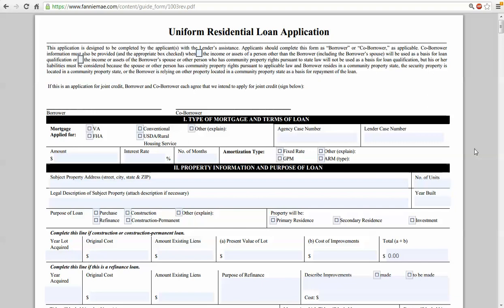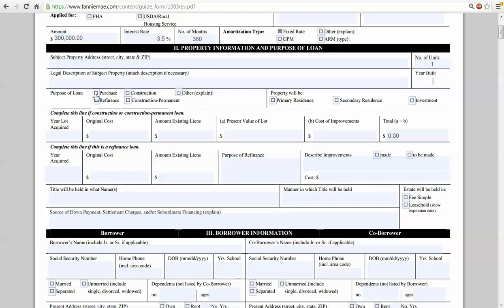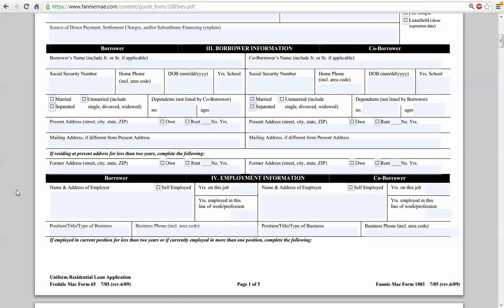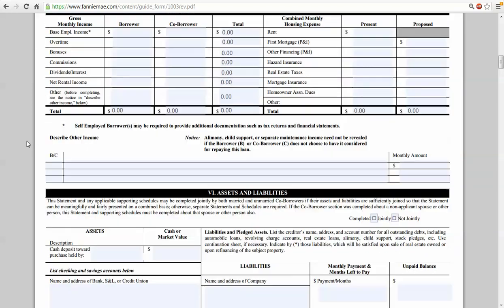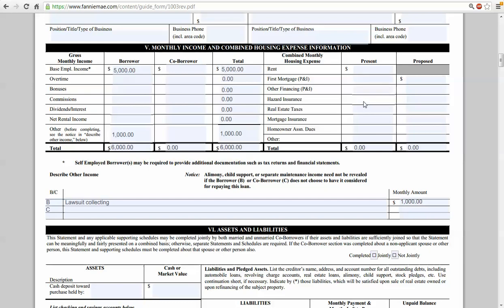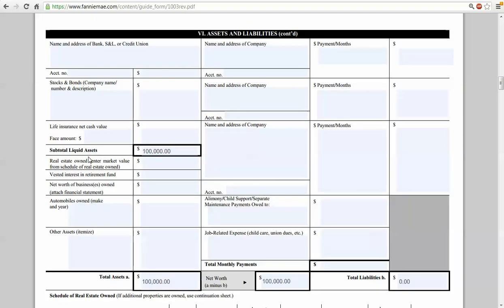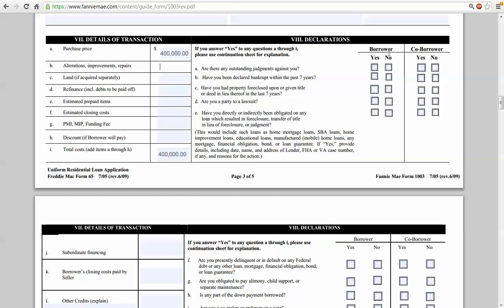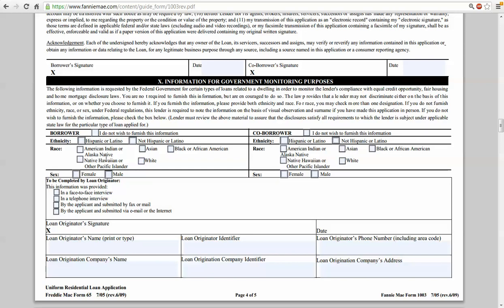How to fill out a Uniform Residential Loan Application, Fannie Mae 1003 Explained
This video shows you how to fill out a 1003 Uniform Residential Loan Application.  Call or email with any questions.
Terrence
888-GoTo-Loan